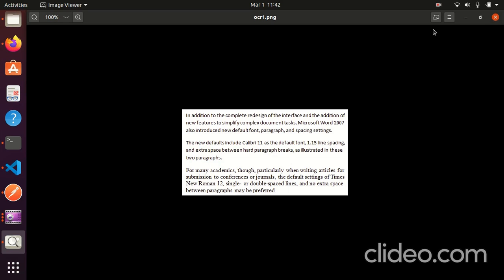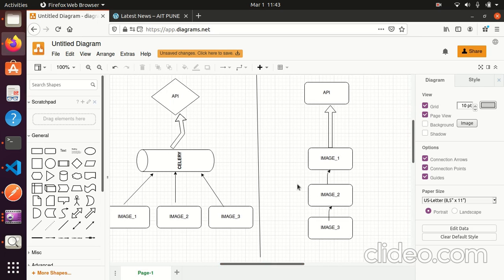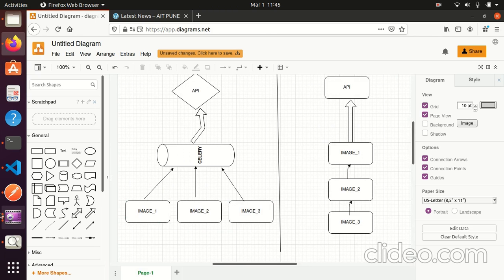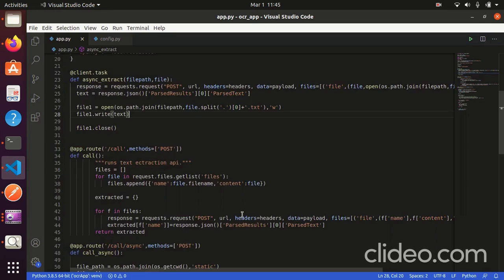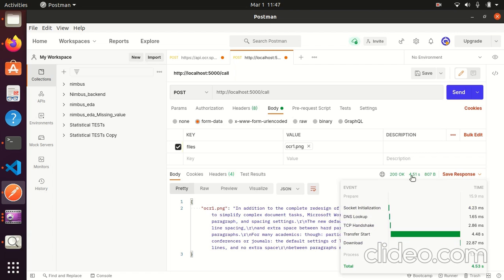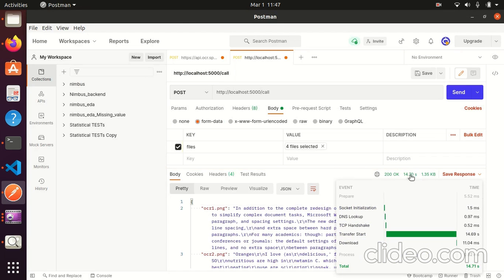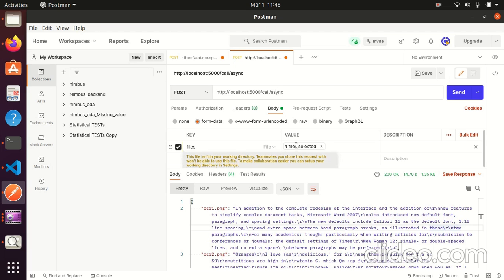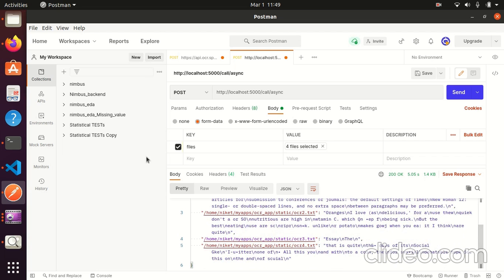Asynchronous Data Extraction using Celery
This video shows the Asynchronous application of Celery with distributed architecture. This concept is used to build my project document-Scan.